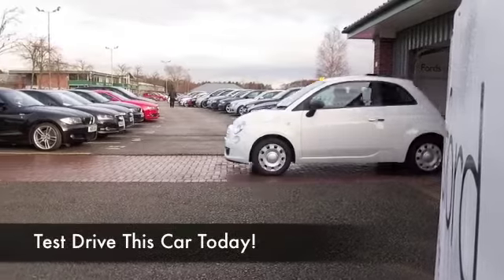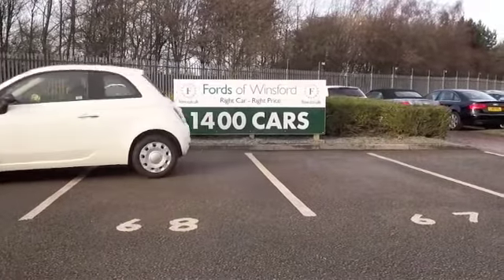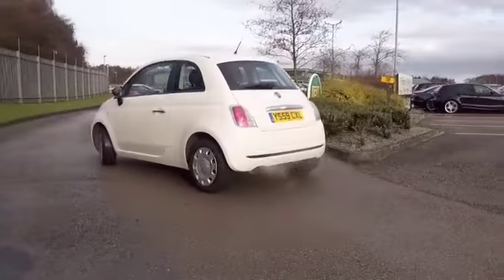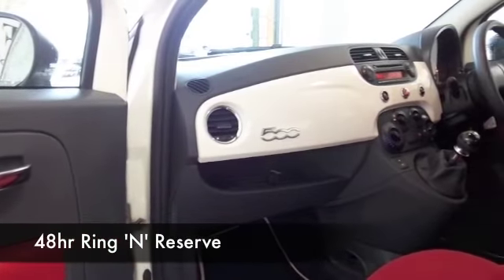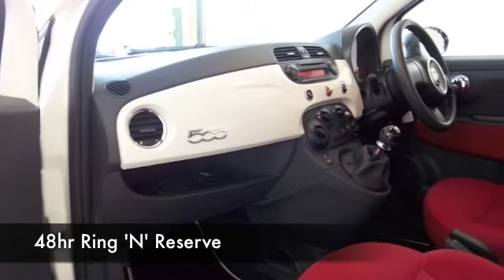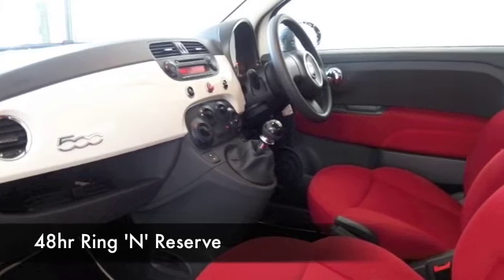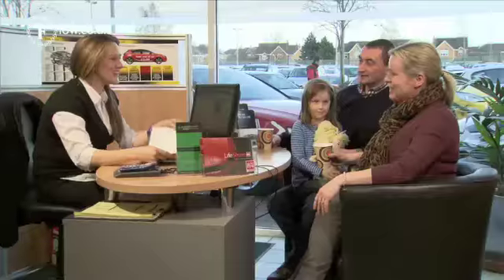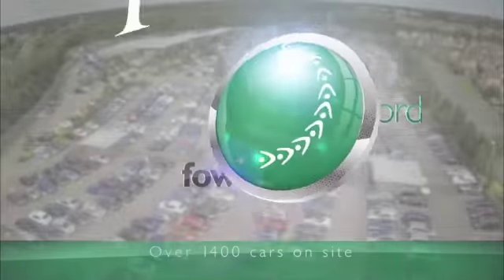FIAT 500 HATCHBACK (2009) 1.2 POP 3DR - YS59CXL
DETAILS:
First registered: 17/12/2009
Current mileage: 31360
Registration: YS59CXL
Colour: WHITE

FEATURES:
front electric windows, remote central locking, cloth interior, all round airbags, eps, abs, steel wheels, solid paint, cd, parcel shelf present, hand book presen

This used car is for sale at Fords of Winsford Car Supermarket in Cheshire, UK